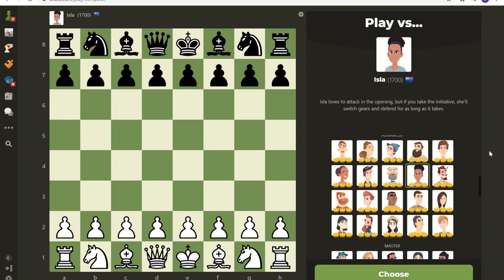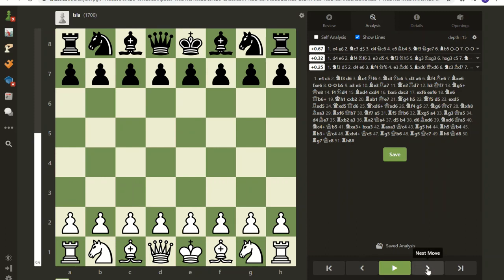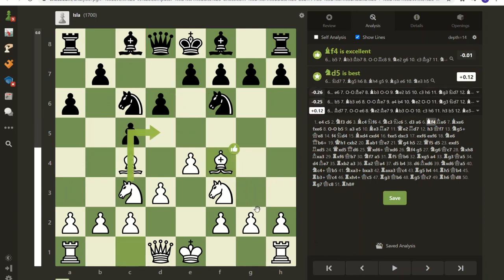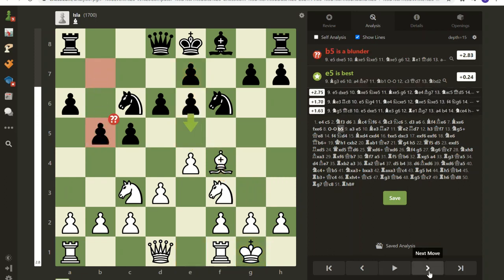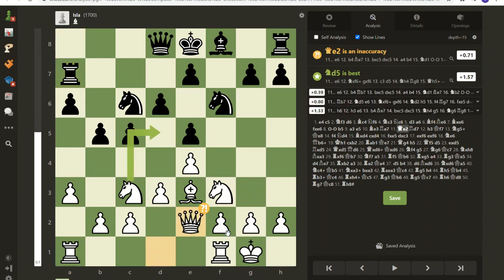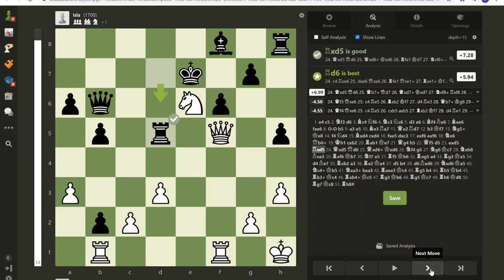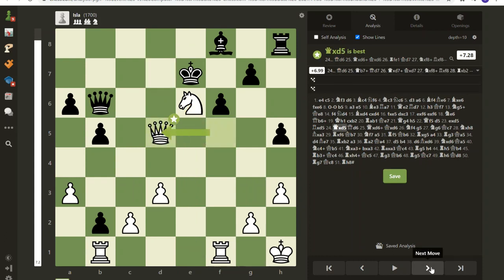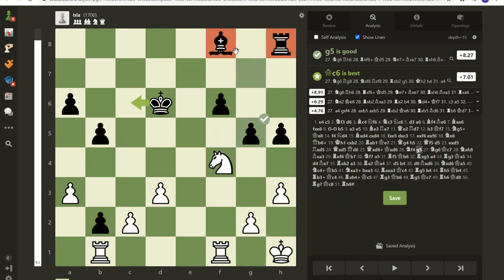PLAYING ISLA 1700 ELO CHESS BOT CHESS TIPS AND ANALYSIS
Advance Chess, Isla Chess bot
Isla (chess bot) is rated 1700 elo
This game has some good ideas to watch for specifically in the middle game
I miss some opportunities in the opening that the computer points out.  I make a few mistakes with my attacks but finally get a win
this chess game has a good chess computer analysis
I publish all my chess mistakes in a game so people (and myself) can learn
I am going through the chess bots and running my big fat mouth as I go!
hopefully this video can help people develop some good chess ideas